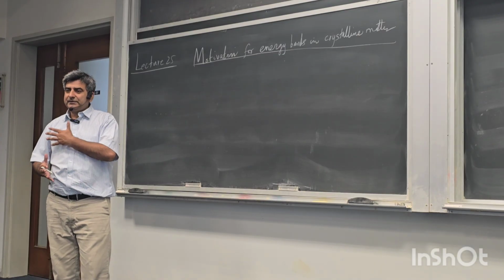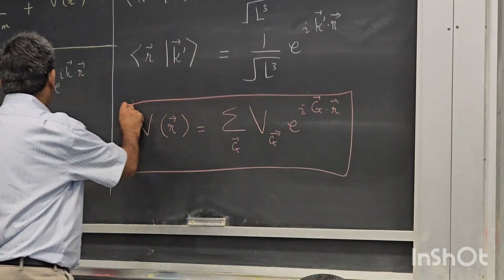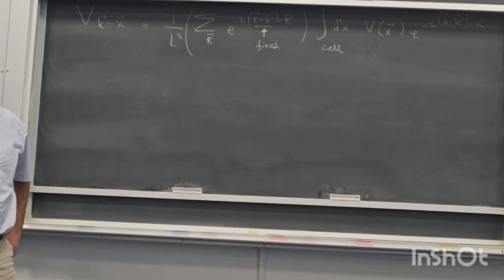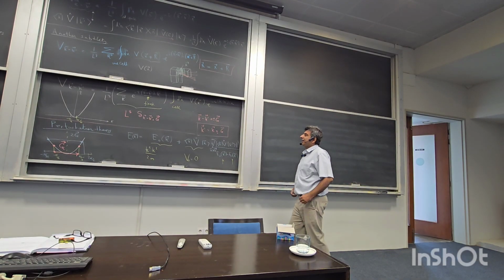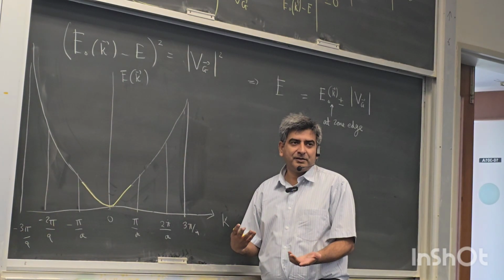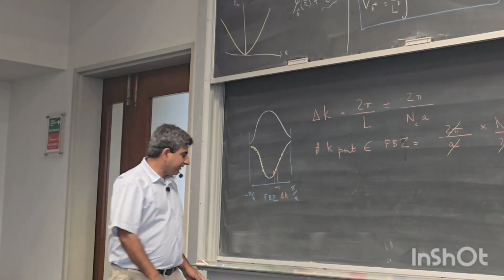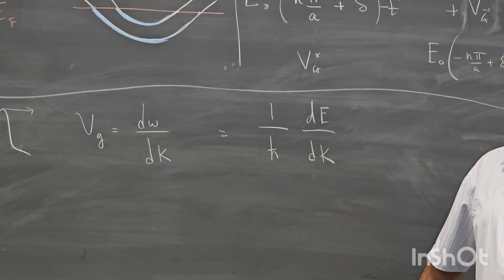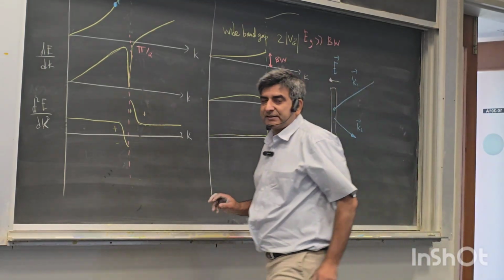CMP Lecture 25 Motivation for energy bands in crystalline matter